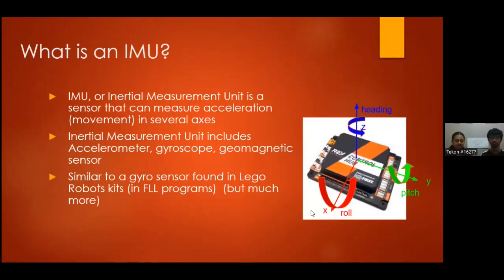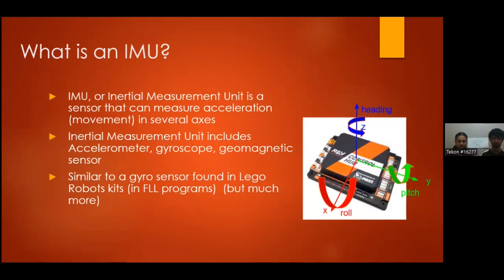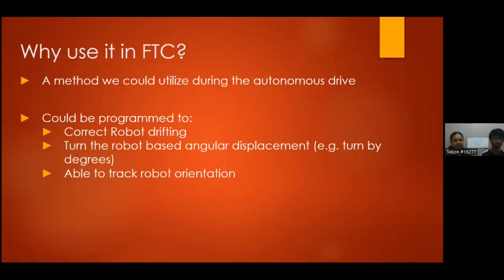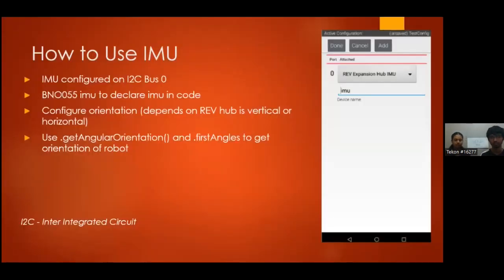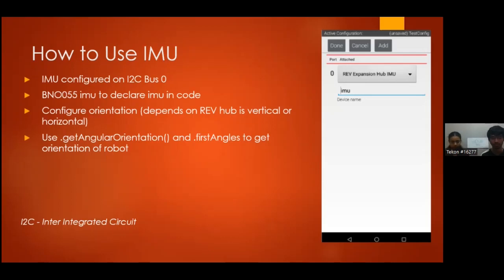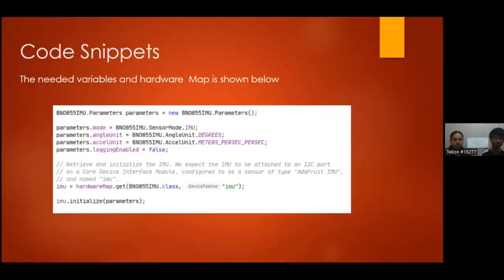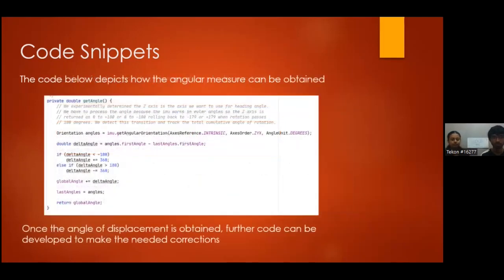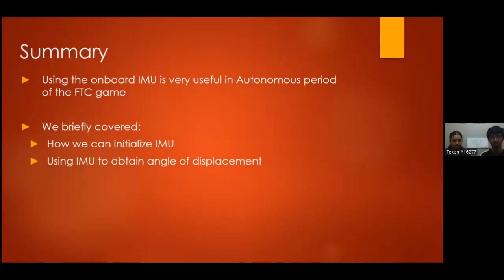Rev Control Hub IMU Usage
FTC Team #16277 presents TEK Talks, - share their learning & experiences.